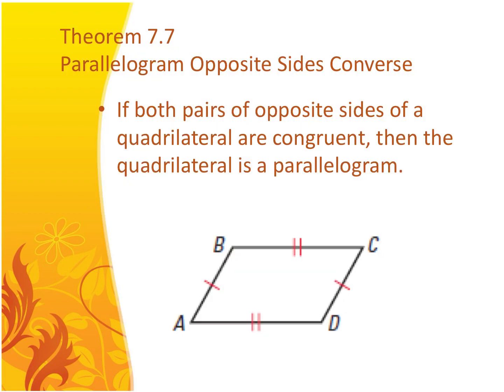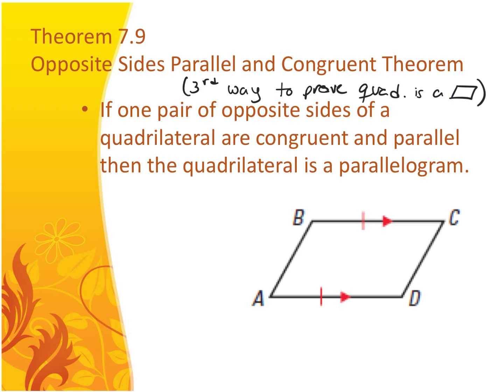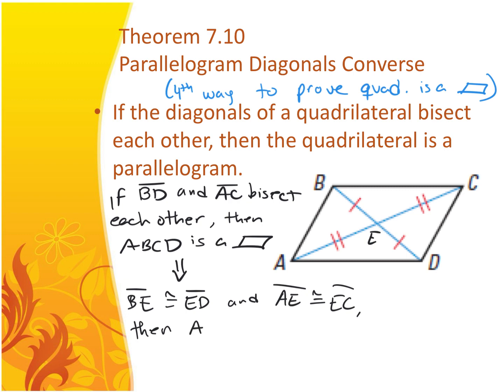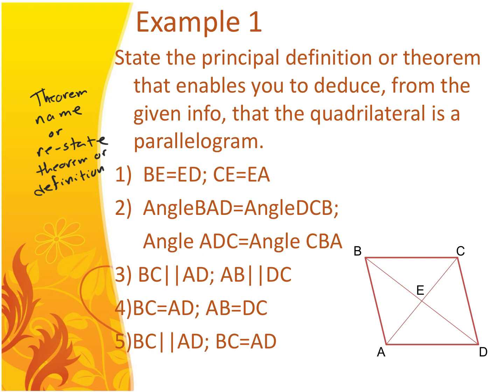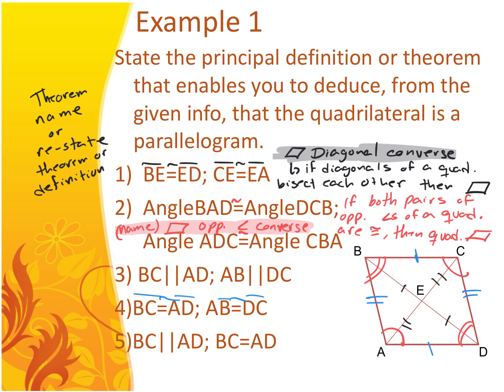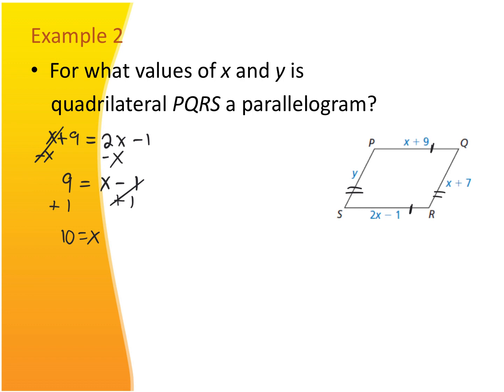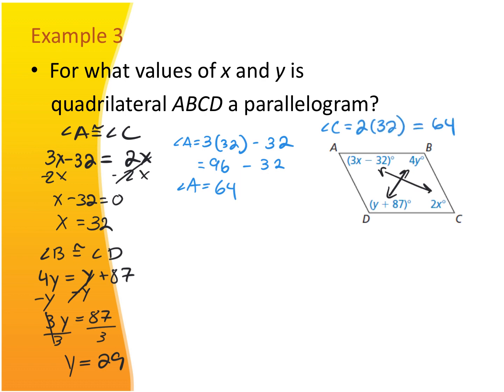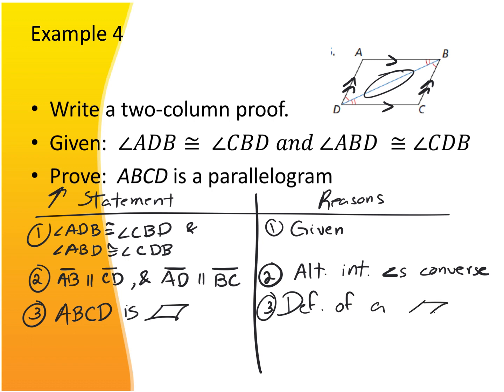Chapter 7 Section 3 BI Teacher